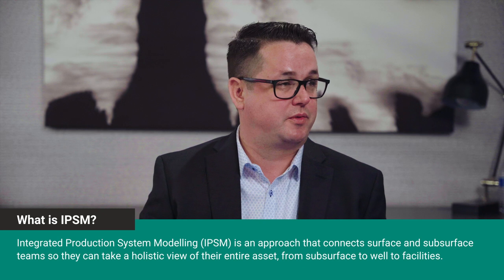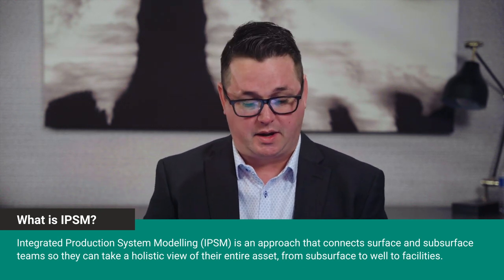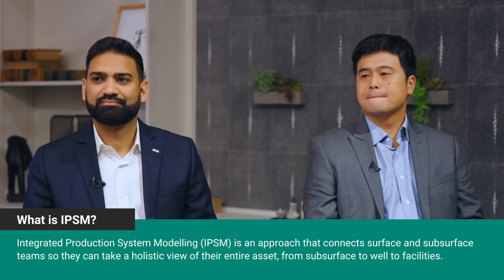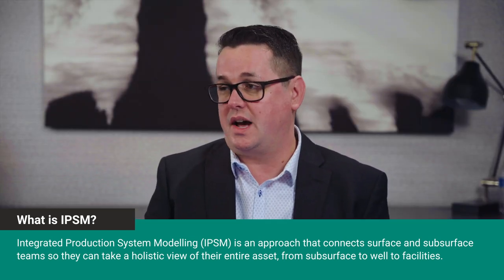The IPSM Imperative | A roundtable discussion with energy leaders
The energy industry still suffers from having too many silos — a problem that is very real when it comes to connecting surface and subsurface teams. There is technology that can be used to unsilo the teams, but it’s not being used as widely as it should.

Integrated Production System Modeling (IPSM) can help to seamlessly connect surface and subsurface teams, enabling a more holistic view of a project from end-to-end.

To dive deeper into how exactly IPSM reduces silos, enables innovation, and creates opportunities for growth, we hosted a roundtable discussion on the topic with leading industry experts, including:

Dave Reid, Senior Vice President, Subsurface and Development Deepwater, Shell
Justin Lo, Technical Manager, Enterprise AI, Chevron
Roberto Motta Gomes, Reservoir Manager, Petrobras
Pramod Jain, CEO, Computer Modelling Group (CMG)